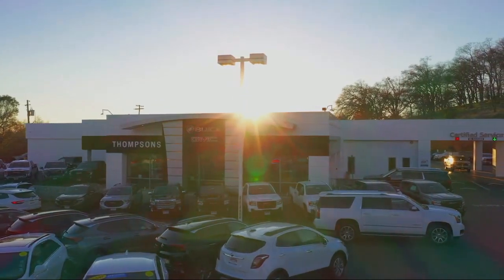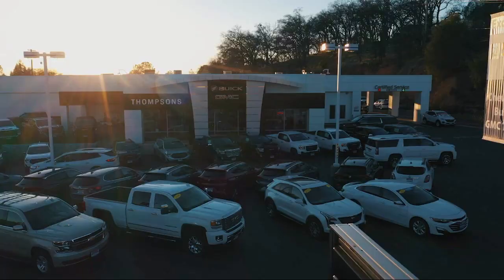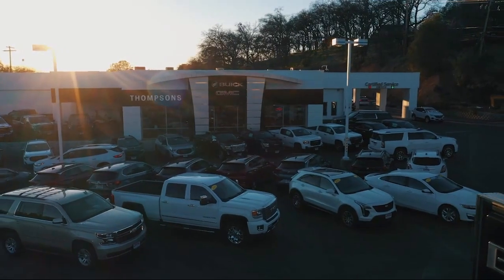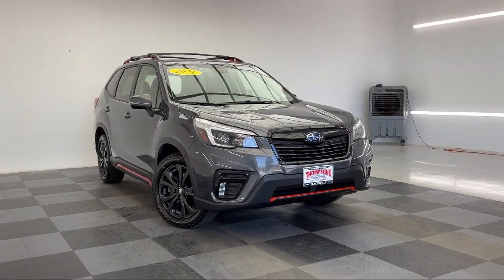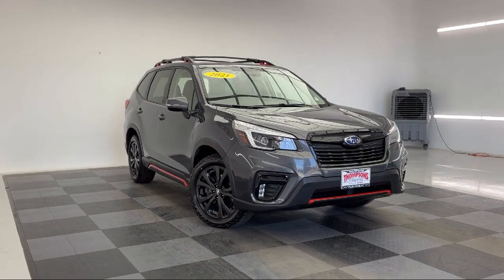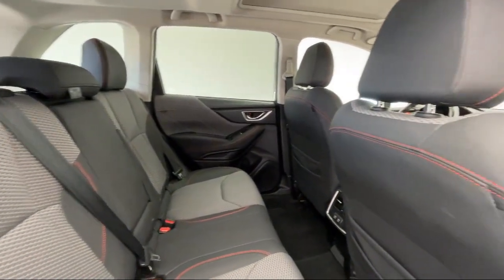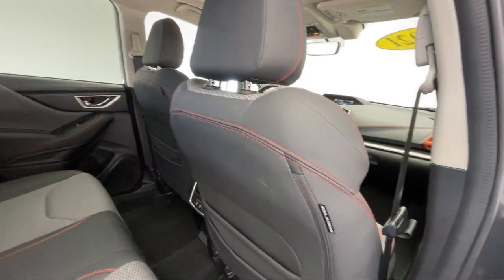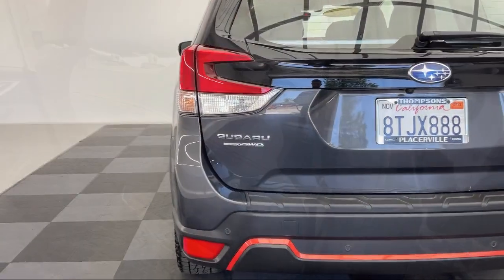2021 Subaru Forester Sport Placerville Cameron park Shingle springs El dorado hills Jackson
2021 Subaru Forester Sport Stock Number: G23277C Vin:JF2SKARC2MH421541.